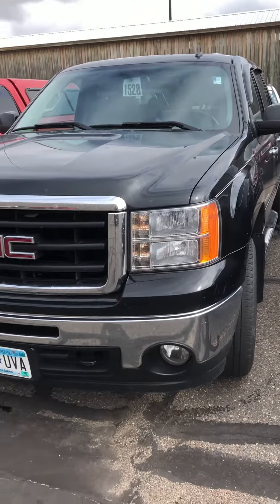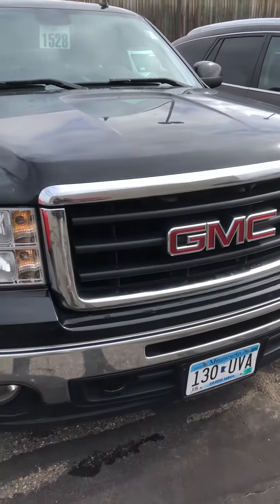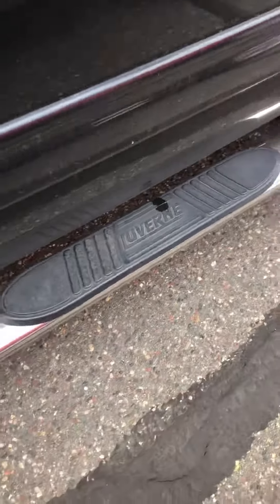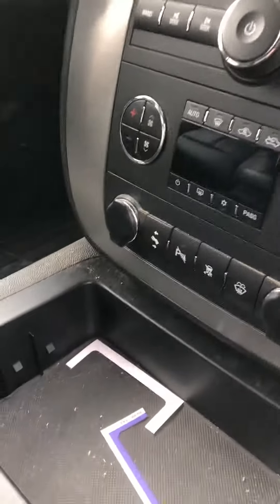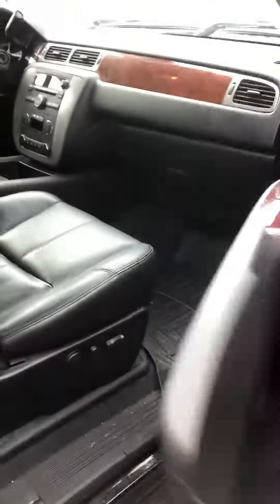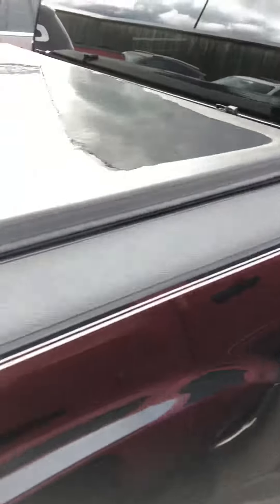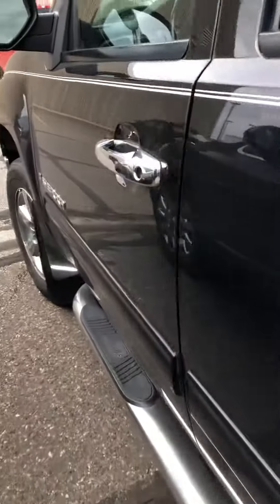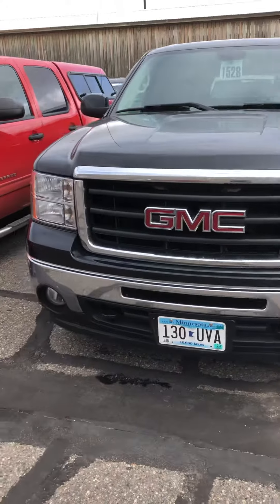2009 GMC Sierra SLT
2009 GMC Sierra SLT
Mills GM
Baxter Minnesota
Crew cab
Leather
Clean